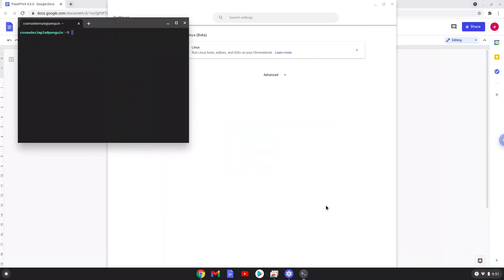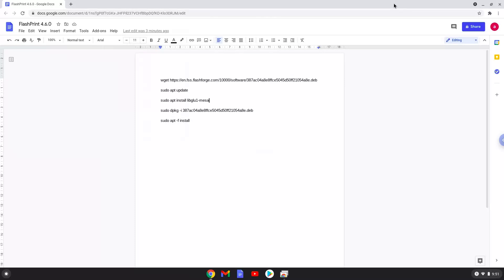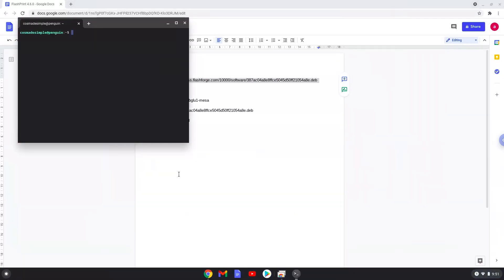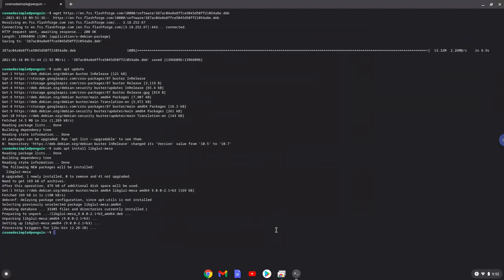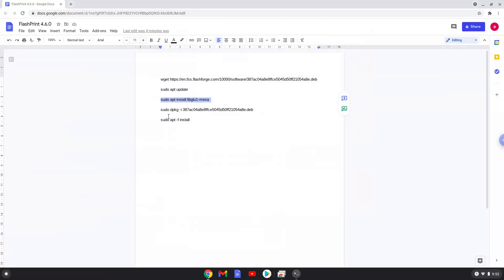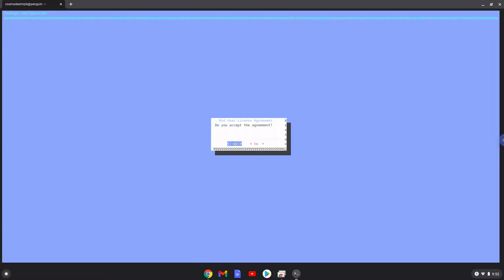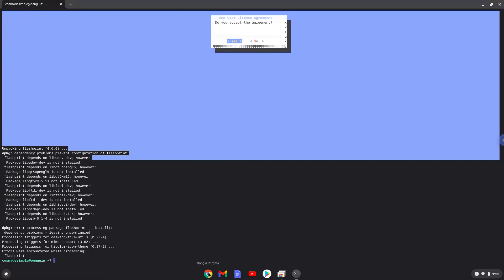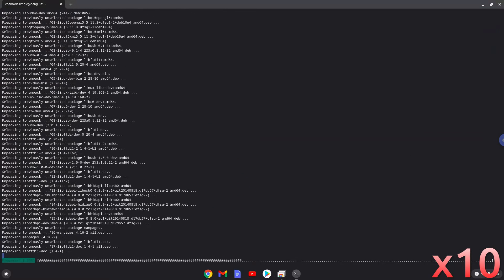How to install Flashprint 4.6.0 on a Chromebook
In this video, we are looking at how to install Flashprint 4.6.0 on a Chromebook.

FlashPrint is a program that creates 3D designs for Flashforge 3D printers.